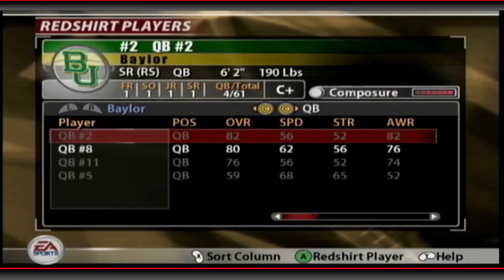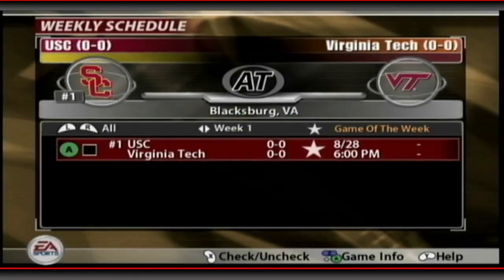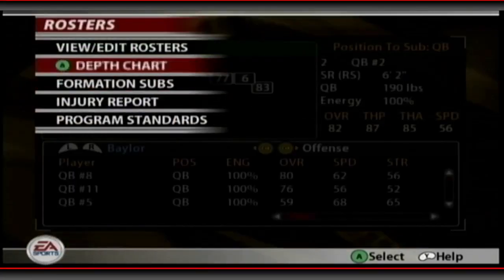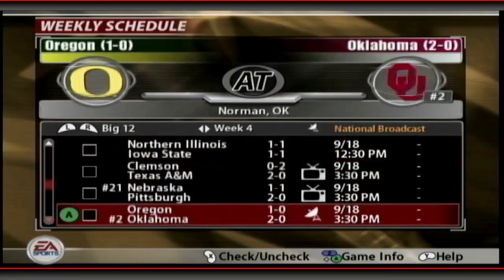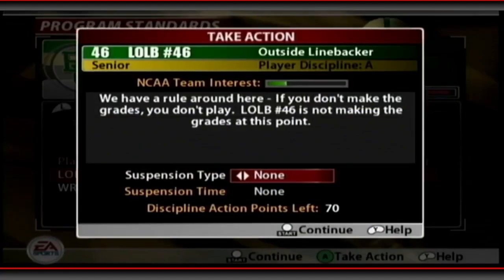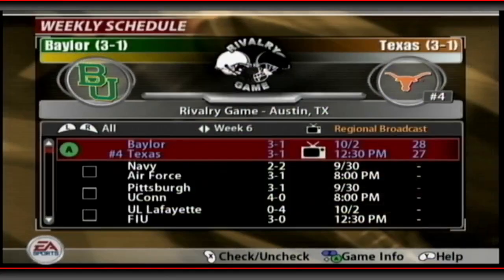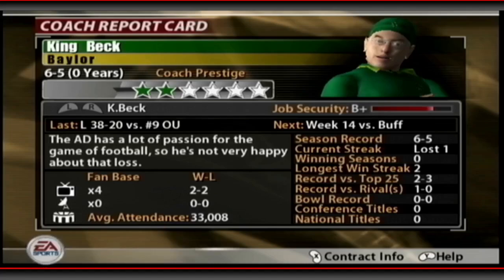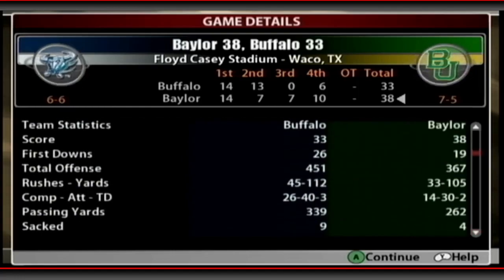Baylor Bears - Year 1 - NCAA Football 2005 - In State Prospects Only Dynasty Mode Commentary - Ep. 1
For this new series, we are taking on NCAA 2005 and only recruiting in state prospects! Only rule is we get 2 out of state prospects, the rest must be from our home state! Starting off with Baylor in the state of Texas should provide us a solid foundation to get started!